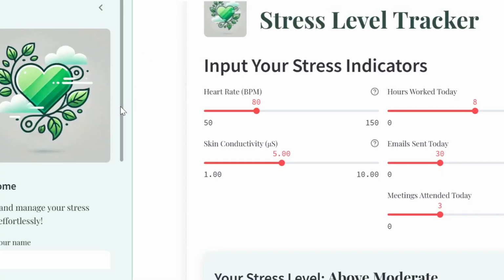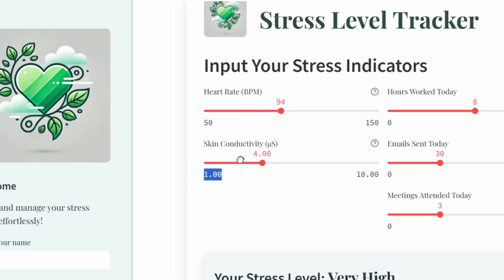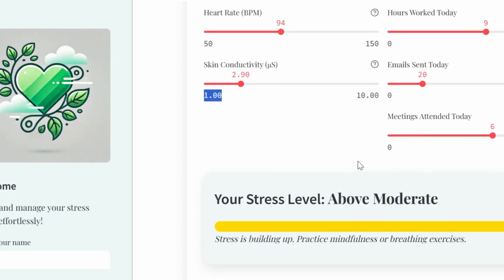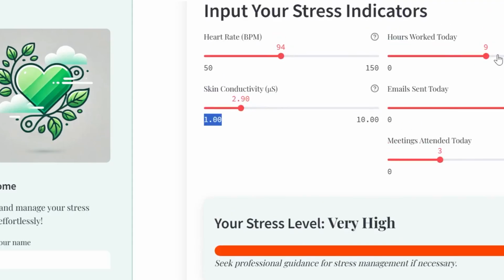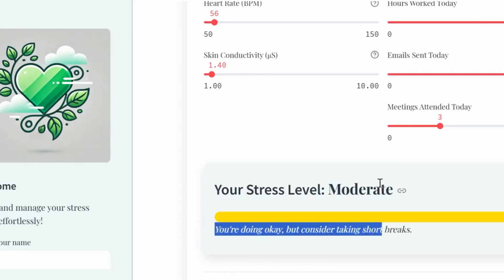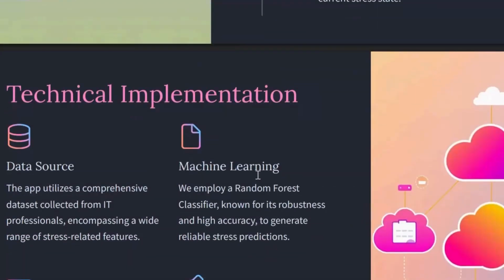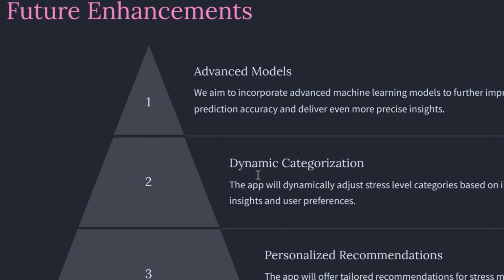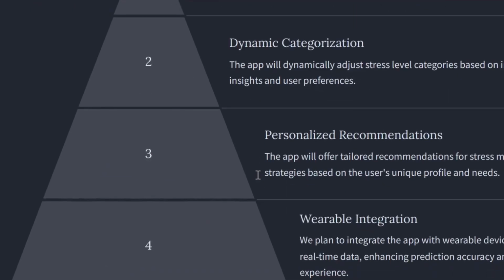Stress Prediction Using AI | Student Project in AI + Psychology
This project was created by a high school student as part of our 8-week AI Certification Program at BetterMind Labs. She had always been curious about mental health in professional environments—especially how stress affects productivity and well-being. After learning about burnout in a family member’s workplace, she became determined to explore how AI could help address this issue early on.

With hands-on support from our mentors, she built a Stress Prediction system that analyzes behavioral patterns and communication cues to identify signs of elevated stress in a team or workplace setting. The goal? To enable early intervention and promote healthier, more productive environments.

At BetterMind Labs, we help students turn empathy and curiosity into meaningful AI/ML projects—crafted to stand out in college applications and real-world impact.